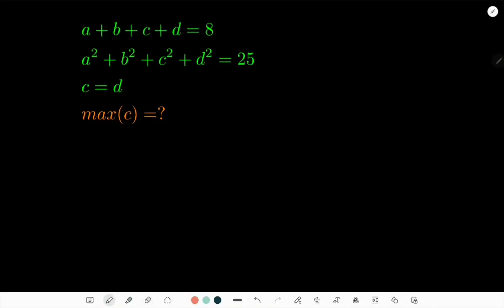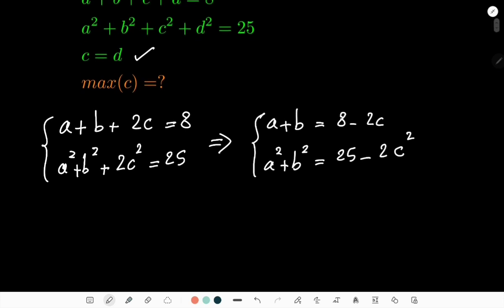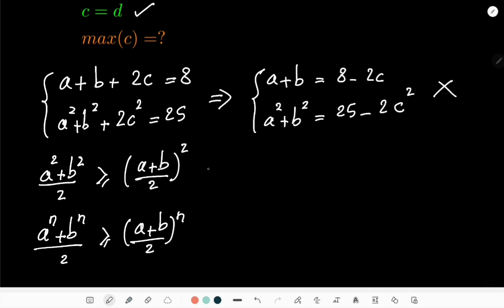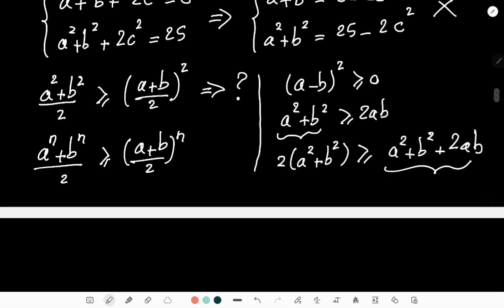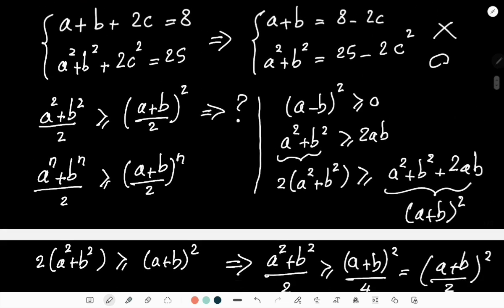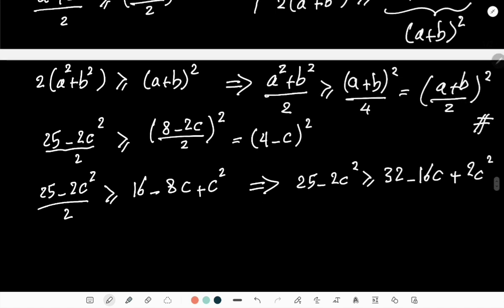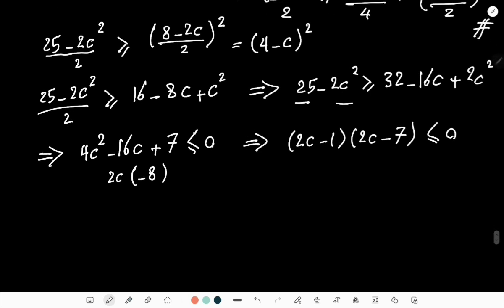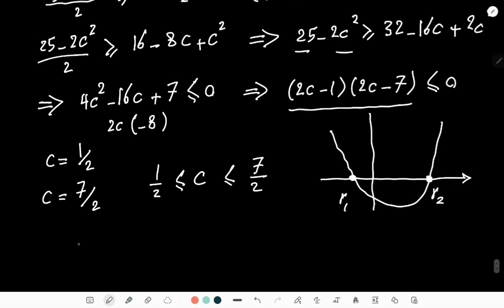Inequality Mastery: Unlocking the Solution with a Clever Mathematical Trick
In this exciting video, I present a math inequality test that challenges your problem-solving skills. Join me as I reveal a simple trick to solve this test effortlessly. Discover how a clever mathematical shortcut tames the complexity of the inequality. Whether you're a student or a math enthusiast, this video expands your problem-solving toolkit. Get ready to conquer the math inequality test with ease. Let's dive in and solve this math inequality test together!"